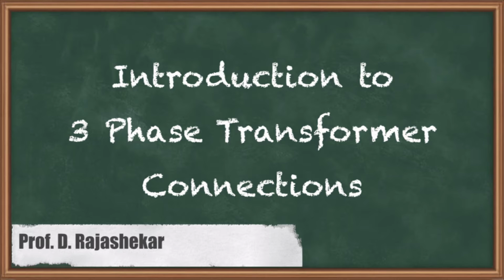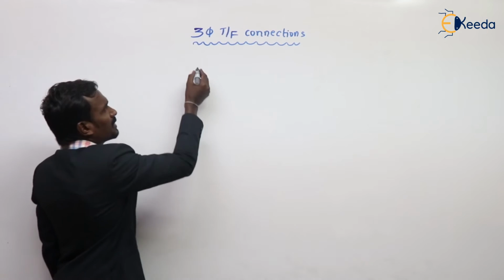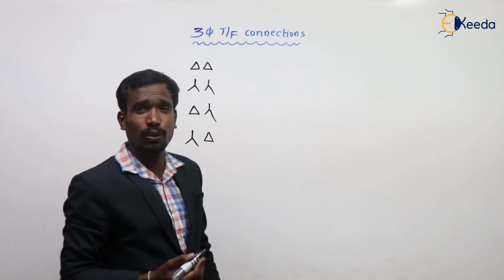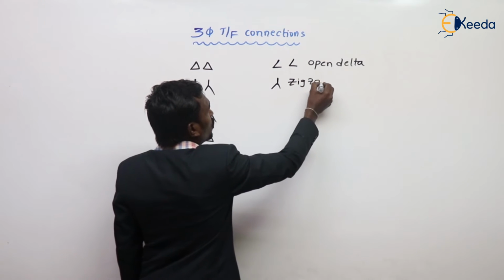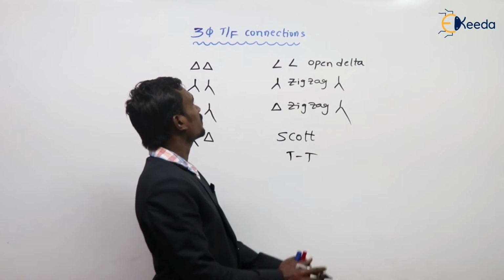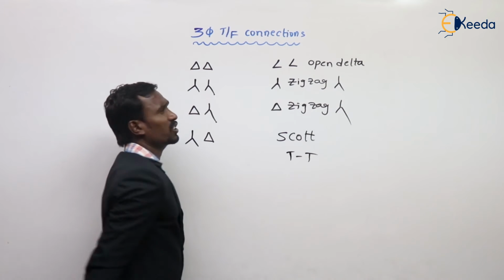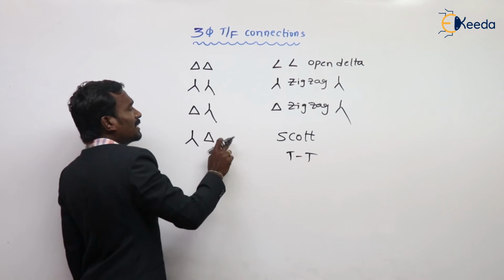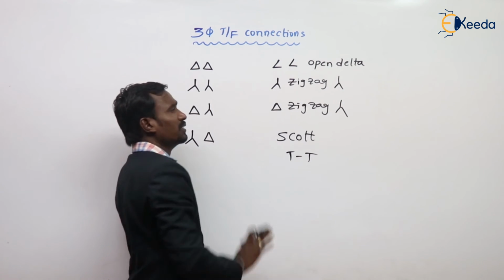Introduction To 3 Phase Transformer Connections | GATE Electrical Machines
Welcome to our comprehensive guide on "Introduction to 3 Phase Transformers" in the Electrical Machines subject for GATE preparation. In this video, we delve into the fundamental concepts of 3 Phase Transformers, a crucial topic for aspiring electrical engineers.

🔍 Key Topics Covered:

Understanding the Basics: We start with the fundamental principles behind 3 Phase Transformers, exploring their significance in power distribution and electrical systems.

Construction and Working Principle: Get a detailed insight into the construction and working of 3 Phase Transformers, breaking down the components and the flow of power within the system.

Types of 3 Phase Transformers: Explore the various types of 3 Phase Transformers, such as distribution transformers and power transformers, and grasp their specific applications.

Voltage and Current Relationships: Dive into the mathematical aspects of 3 Phase Transformers, including voltage and current relationships, to build a strong foundation for solving complex problems.

Transformer Testing: Learn about the different tests conducted on 3 Phase Transformers to ensure their efficiency and reliability in real-world applications.

Happy Learning.